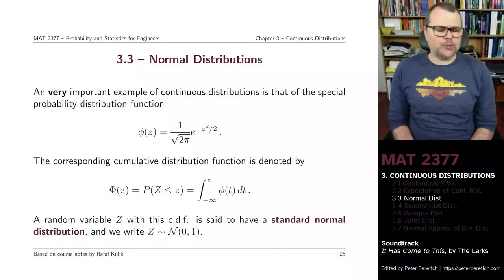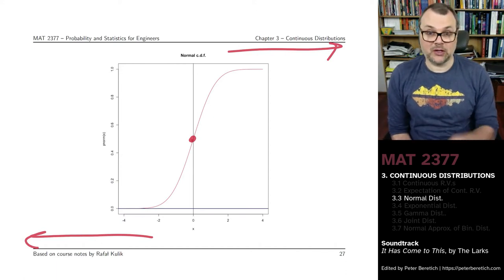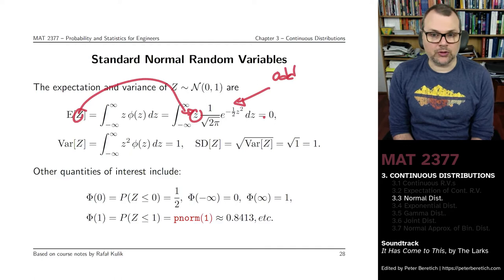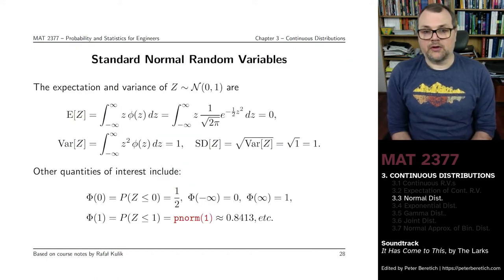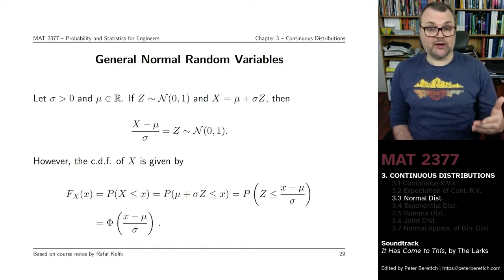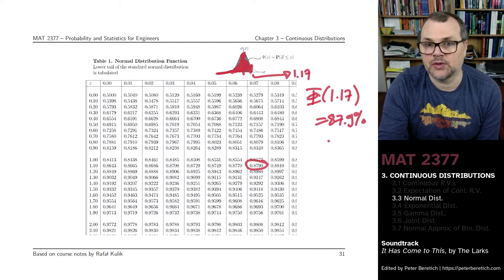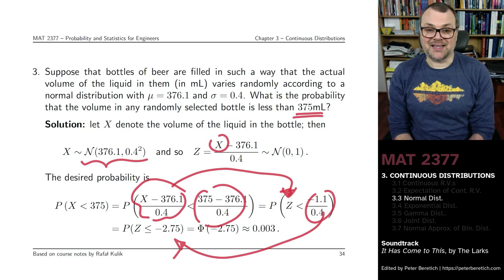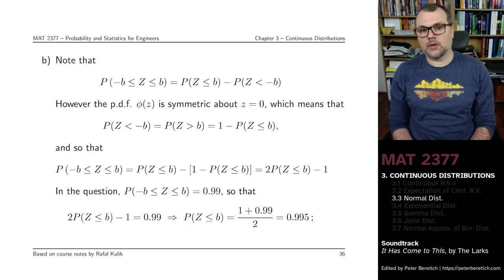MAT2377 - 3.3 - Normal Distributions (25:48)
Normal Distributions